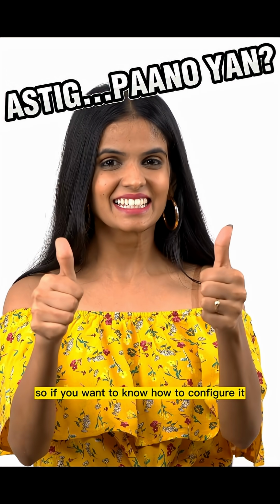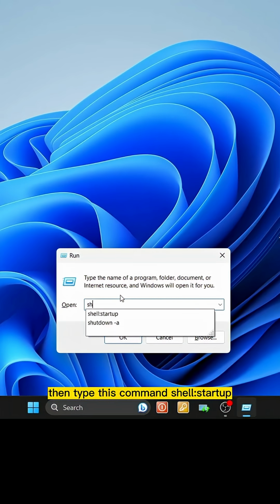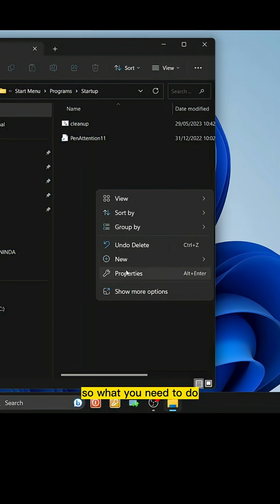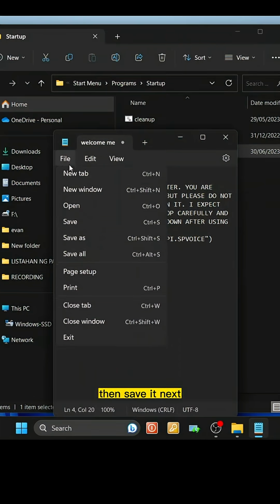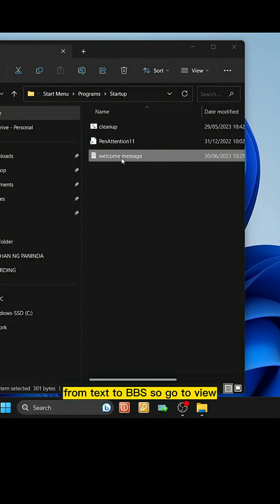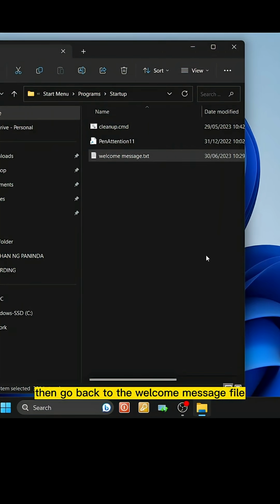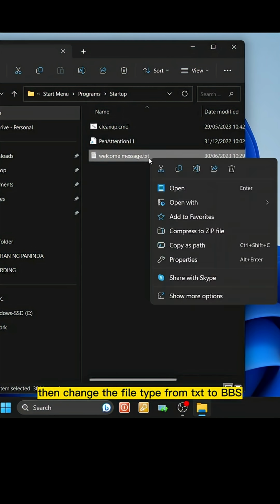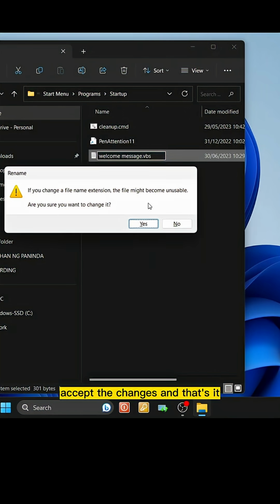WOW! Your Computer Can Talk! 🖥️ Custom Welcome Message Tutorial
VLOG TITLE :  WOW! Your Computer Can Talk! 🖥️ Custom Welcome Message Tutorial
This video will show on how you can configure a start up welcome voice onto your laptop or pc.

Blow is the script

Dim speaks, speech
speaks = "Welcome to your computer, User!"
Set speech = CreateObject("sapi.spvoice")
speech.Speak speaks